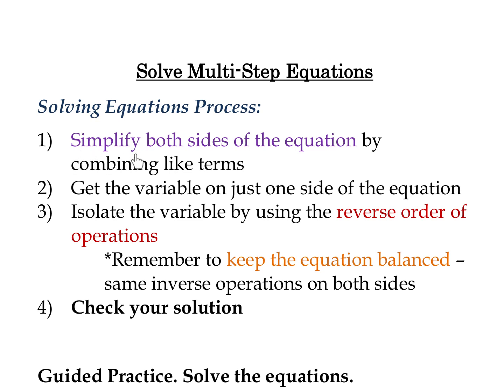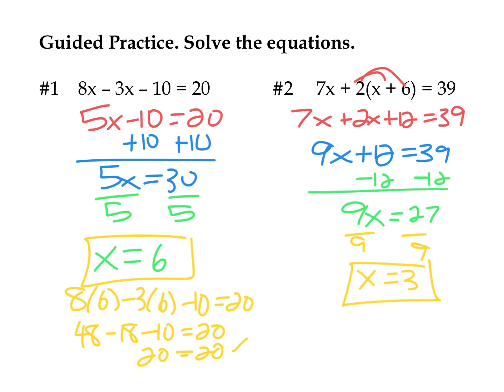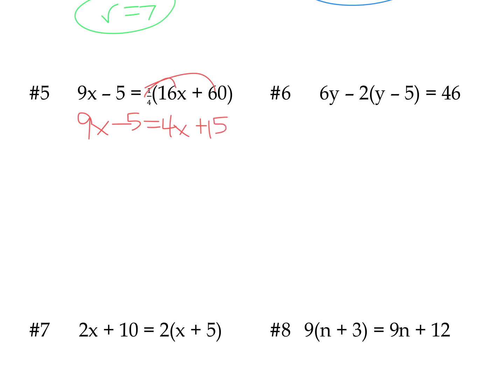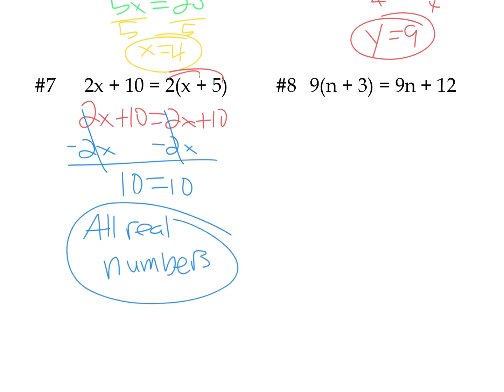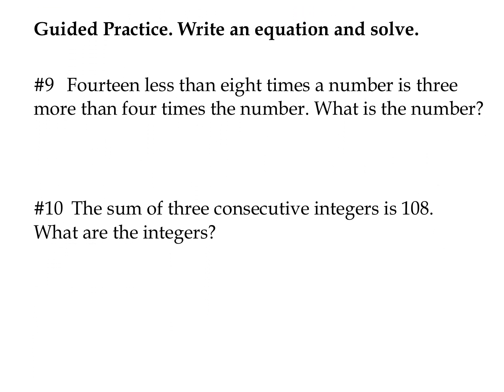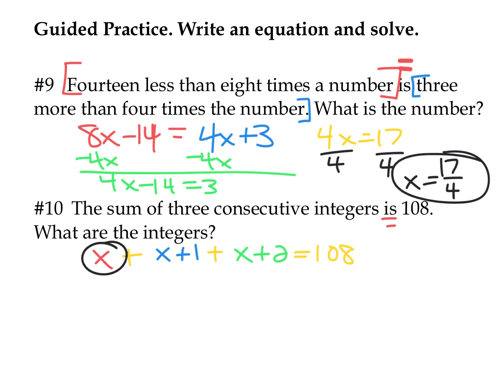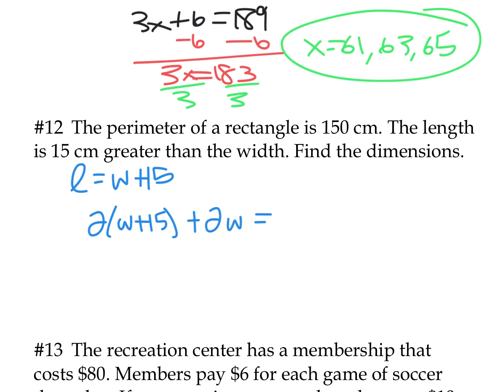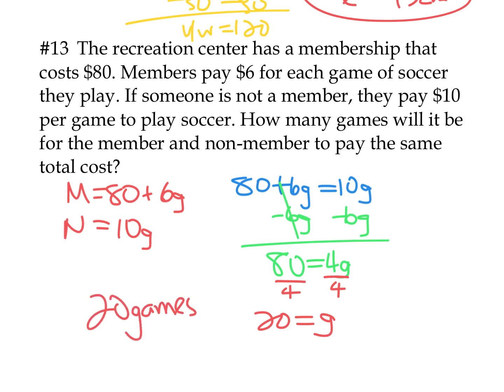Solve Multi Step Equations Video Lesson Notes